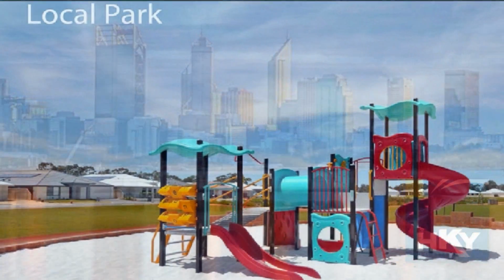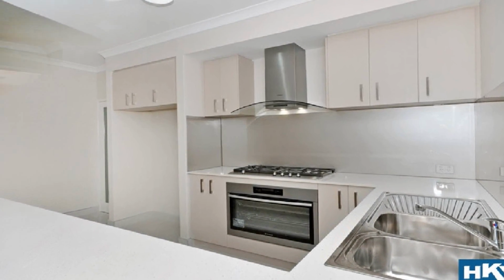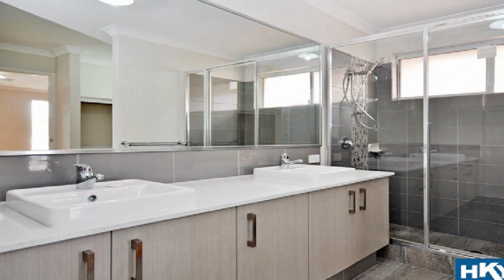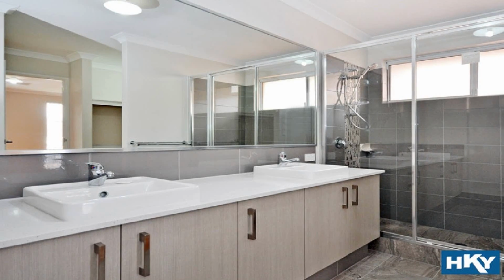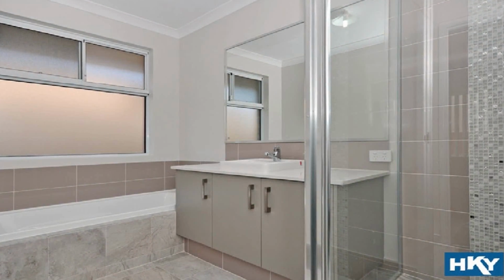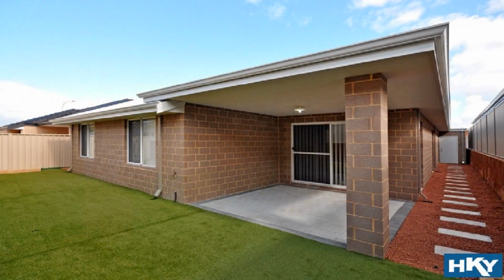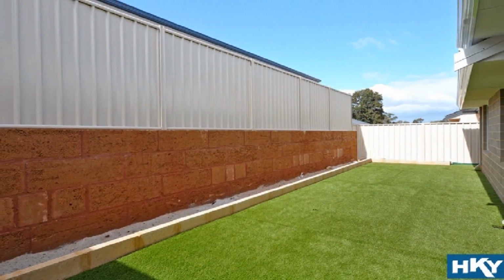48 Arthur Street Caversham